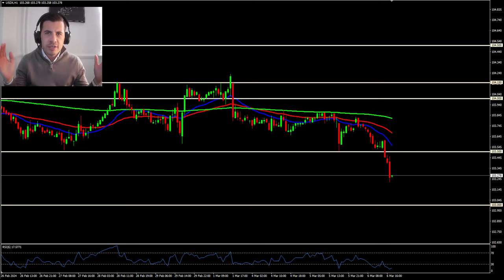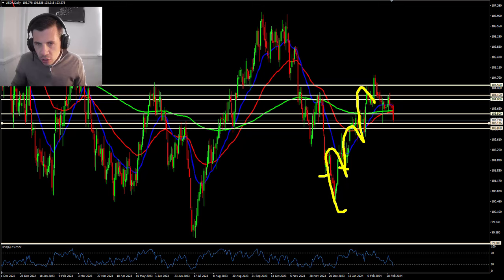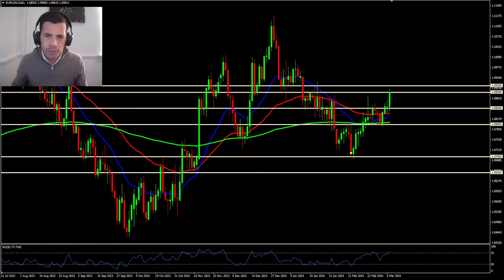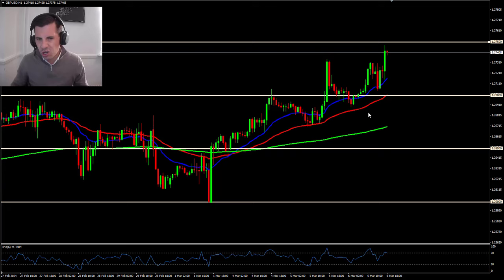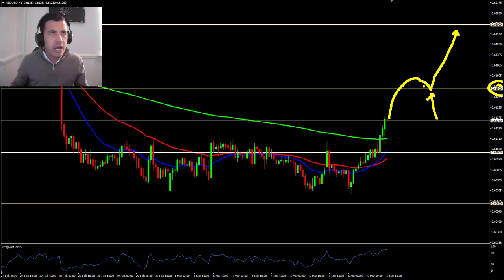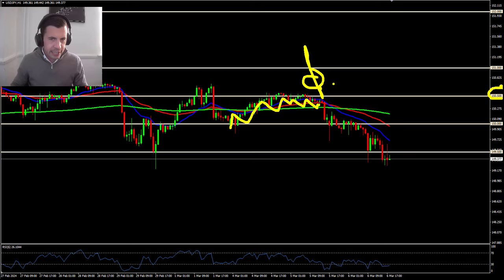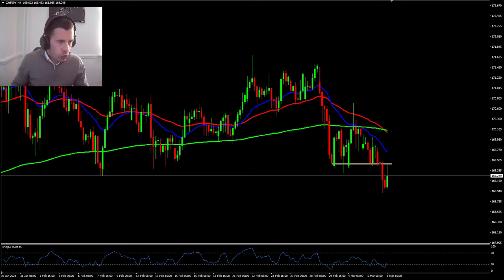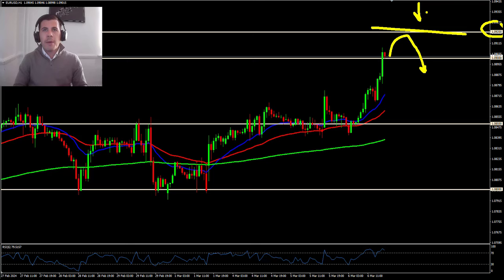LIVE Market Analysis With James Bentley - Financial Markets Online.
Head Trader James Bentley breaks down the majors giving away dollar related trading scenarios.

Happy Trading!

Don’t miss out on these expert insights that can take your trading to the next level. Whether you’re just starting out or looking to refine your strategies, these tools are essential for every trader.

Ready to boost your trading performance? Join our FX Fast Track Program today and gain access to more expert tips and strategies.

Please do your own research before making any decisions with your money. I will not be held liable for any losses or gains you may experience. I am not your financial or investment advisor. This is completely educational content and should be taken as such - the views expressed in the content are opinions. Nothing on this channel should be taken as a recommendation to buy a particular asset. The information shared on this channel is not indicative of future results. Analyses are not absolute and are prone to change in accordance with present and future market events. Please do all of your own research before you buy any stock or financial product.